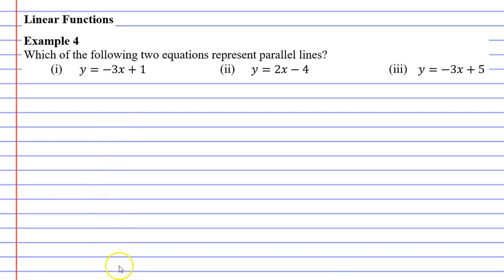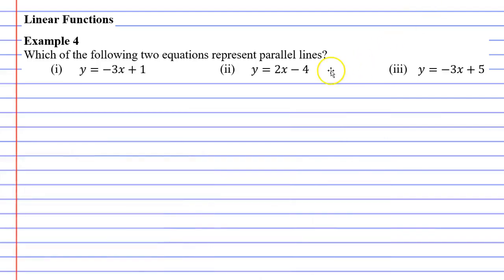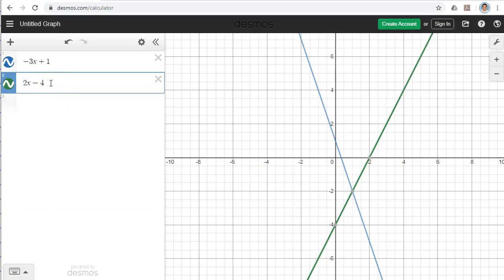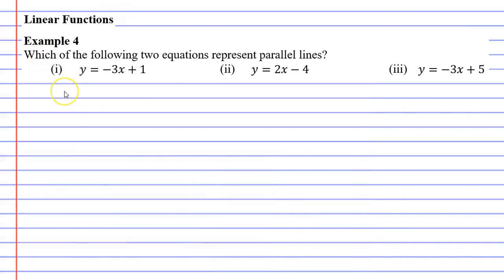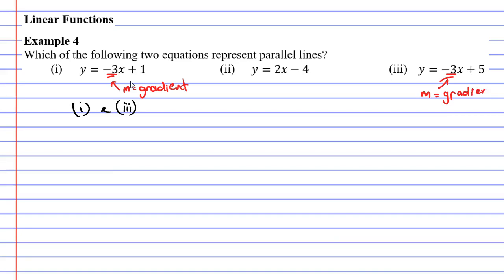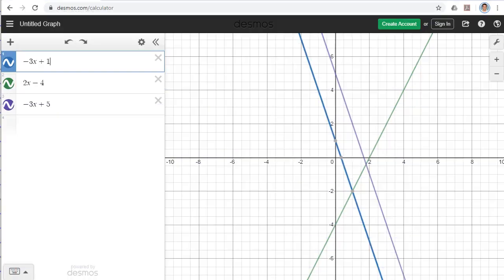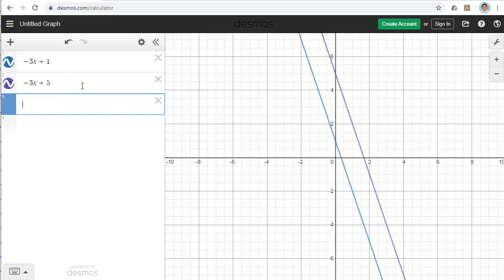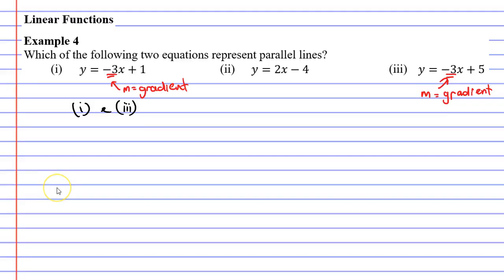5A Linear Functions (5 of 5)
Explains how to recognise two equations that make parallel lines when graphed.